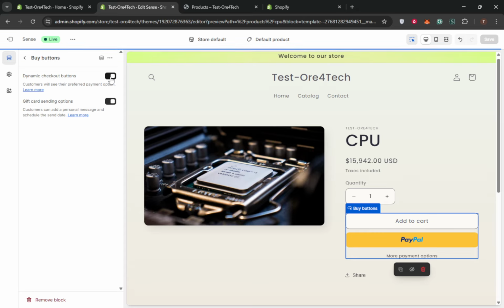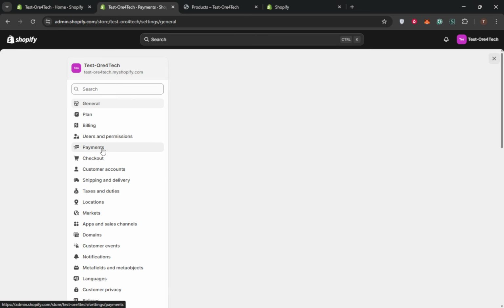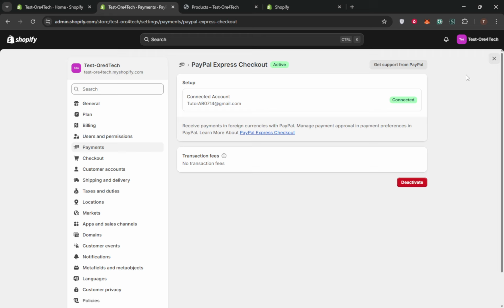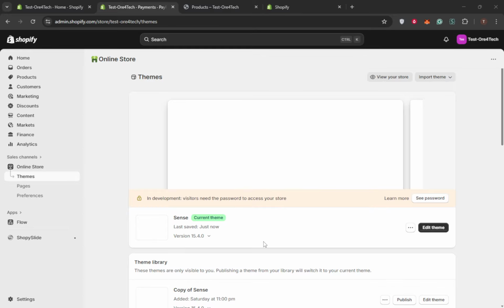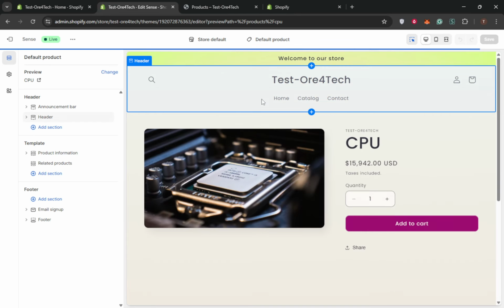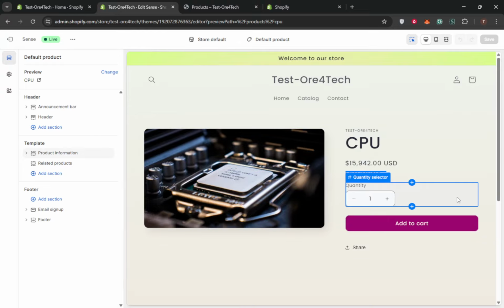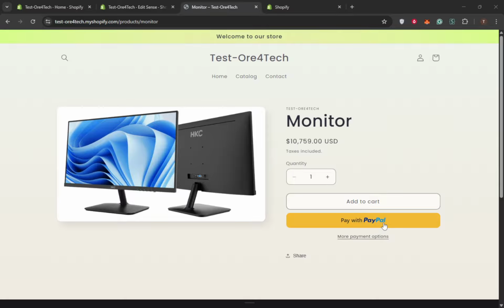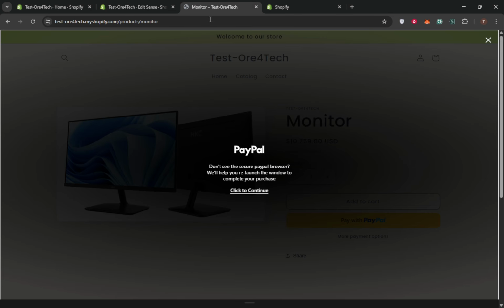How to Add Paypal Smart Buttons to Shopify Sense Theme [2026 Full Guide]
In this video, we show you exactly How to Add Paypal Smart Buttons to Shopify Sense Theme to help you reduce cart abandonment and speed up the checkout process. Many users are looking for the specific code to inject, but in the Sense theme (Online Store 2.0), the correct method is enabling Dynamic Checkout Buttons. We guide you through the Shopify Payment settings to ensure your PayPal account is active, and then navigate to the Theme Editor to enable the "Show dynamic checkout buttons" option within your Product Information section.

Technical Specs:

Platform: Shopify Admin & Theme Editor

Theme: Sense (Online Store 2.0)

Section: Product Information - Buy Buttons